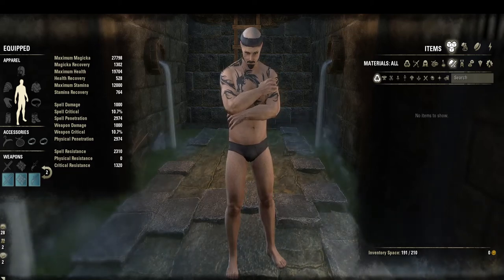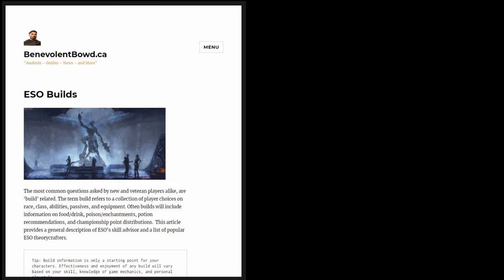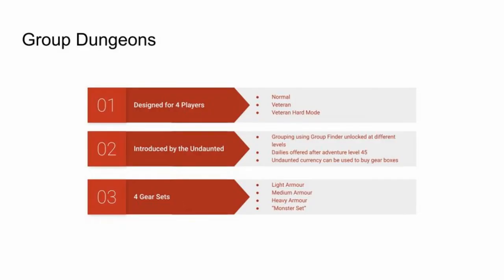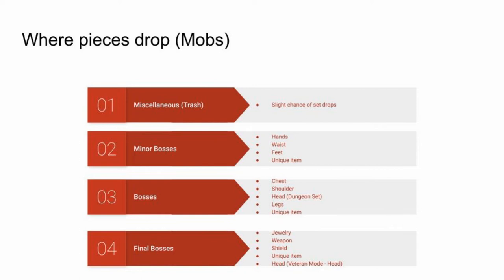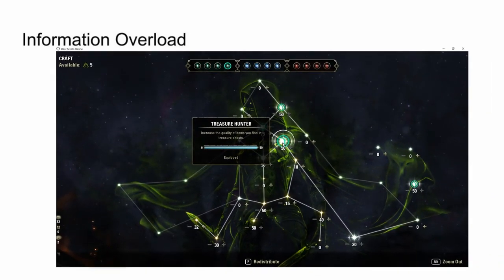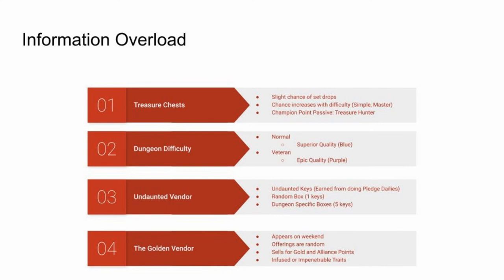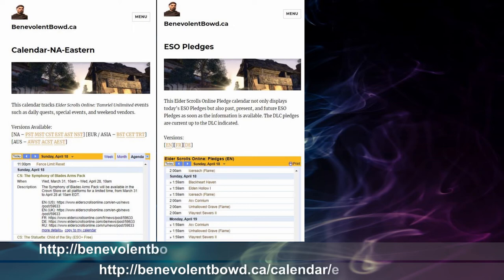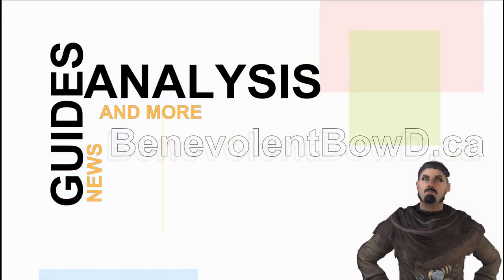ESO Guide: Farming Dungeon Sets and Monster Sets (Welcome to Tamriel Ep. 14)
In this ESO guide, I provide you with all the information you need to farm dungeon sets and Monster Sets (Monster Helm and Monster Shoulder pieces) in the Elder Scrolls Online

Content
00:00 Introduction
00:38 Start with a build
1:20 Find out where to get gear
1:40 Group dungeon general information
2:20 Where group dungeon set pieces drops
3:22 Other need to know information
05:08 Best times to farm dungeons
05:38 Future proofing
06:12 Summary
06:29 Outro